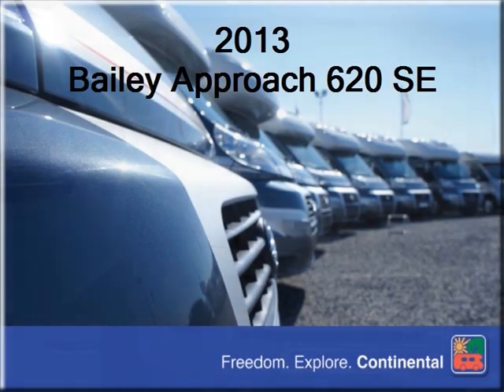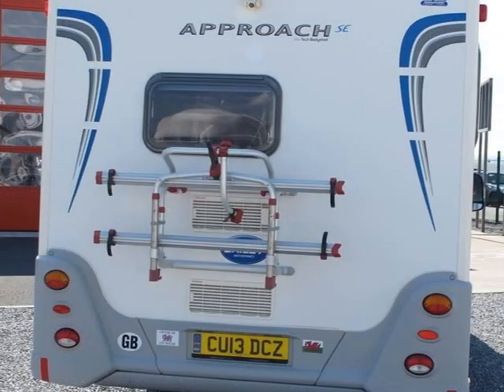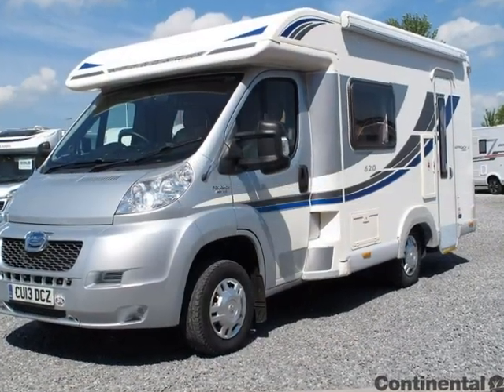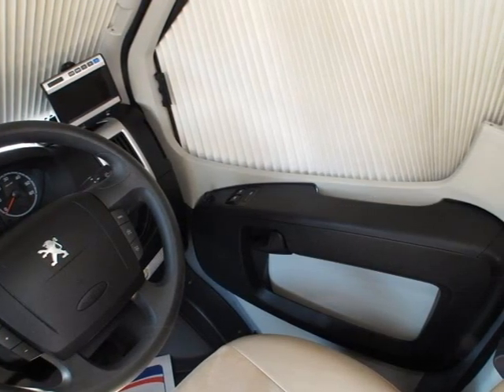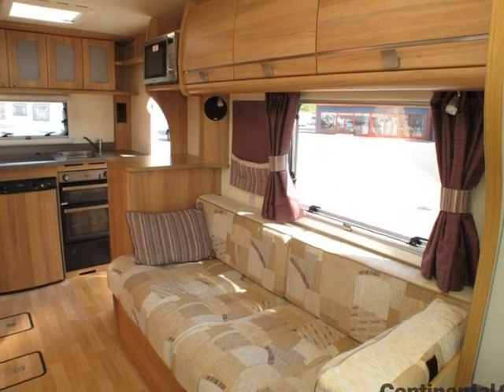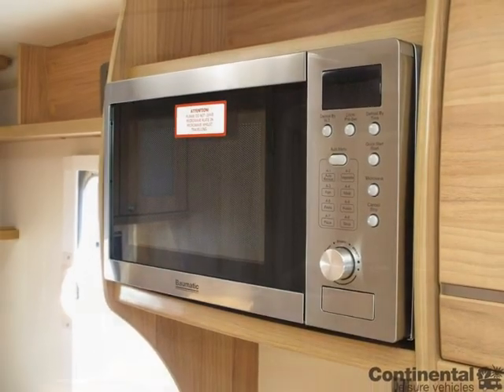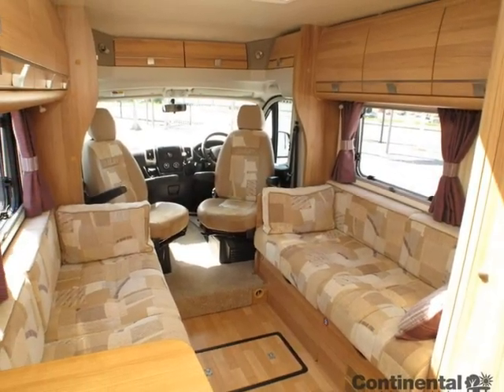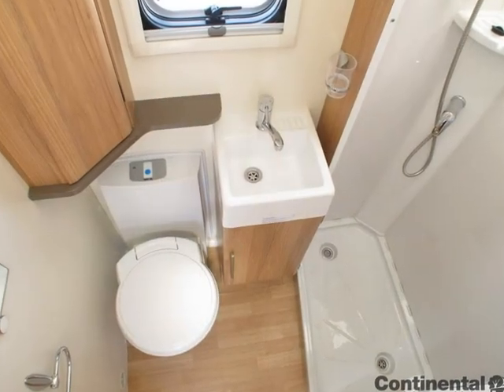2013 Bailey Approach 620SE - Continental Leisure Vehicles Ltd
2013 Bailey Approach 620SE

Interested in this motorhome? Then phone us now on 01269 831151 for a great deal.

Who are we? We are Wales premier new and used motorhome dealership with over 35 years of customer experience.

Why buy a motorhome from Continental Leisure Vehicles?

* WHEN YOU BUY A NEW OR USED MOTORHOME FROM CONTINENTAL LEISURE VEHICLES,  YOU CAN BE SURE OF GETTING A GREAT DEAL.

* ALL OUR NEW AND USED MOTORHOMES COME TO YOU WITH A COMPLETE MULTI-POINT PRE-DELIVERY INSPECTION BY A TRAINED TECHNICIAN COVERING THE MOTORHOME BOTH INSIDE AND OUT.

* ALL OUR NEW AND USED MOTORHOMES ARE FULLY VALETED BEFORE COLLECTION - IN FACT WE PROBABLY HAVE THE BEST PRESENTED PRE-LOVED MOTORHOMES AROUND.

* ALL OUR USED MOTORHOMES ARE FULLY HPI CHECKED FOR ANY OUTSTANDING FINANCE OR ACCIDENT REPAIRS SO YOU CAN BE CONFIDENT IN WHAT YOU ARE BUYING.

* WE OFFER ALL OUR CUSTOMERS A FULL HANDOVER ON COLLECTION ON HOW TO OPERATE THEIR NEW OR USED MOTORHOME WHICH COVERS BOTH THE INSIDE AND EXTERIOR AND TAKES AROUND 2 HOURS ON AVERAGE.

* WE OFFER BEST PX PRICES ON CARS, CARAVANS, MOTORHOMES, ETC, SPEAK WITH US FOR DETAILS.

* YOU CAN VIEW OUR  NEW AND USED MOTORHOME STOCK 24/7 ON OUR WEBSITE.

* NO LIBRARY PICTURES - THE VIDEO IS OF THE MOTORHOME YOU ARE CONSIDERING BUYING, SO YOU CAN BE CONFIDENT THAT WHAT YOU SEE IS WHAT YOU ARE BUYING.

* OVER 30 YEARS TRADING NEW AND USED MOTORHOMES FROM OUR SITE IN WALES.

* FAMILY OWNED AND MANAGED ON THE SAME SITE SINCE 1985.

* THOUSANDS OF SATISFIED CUSTOMERS - JUST READ OUR TESTIMONIALS ON OUR MAIN WEBSITE.

* 2 MOTORHOME SHOWROOMS ON SITE SO WHATEVER THE WEATHER YOU CAN ALWAYS VIEW LOTS OF OUR MOTORHOMES IN COMFORT.

* MOTORHOME SERVICING - WE HAVE OUR OWN ON SITE WORKSHOP WITH FACTORY TRAINED TECHNICIANS AND OFFER EVERYTHING FROM SERVICING TO INSURANCE WORK.

* MOTORHOME BROKERAGE SCHEME - LET US SELL YOUR MOTORHOME FOR YOU.

* NEW MOTORHOMES FROM AUTO-TRAIL, TRIBUTE, V-LINE, IMALA,

* NEW BAILEY AUTOGRAPH MOTORHOMES

* OPEN 7 DAYS PER WEEK

* BEST SELECTION OF PRE-OWNED MOTORHOMES IN WALES

* WHY NOT CALL IN AND FIND OUT WHY WE ARE WALES PREMIER MOTORHOME DEALER.

* CONVENIENTLY LOCATED AT THE END OF THE M4 MOTORWAY BETWEEN SWANSEA AND CARMARTHEN, ABOUT AN HOURS DRIVE FROM CARDIFF.

* MOTORHOMES IN SWANSEA
* MOTORHOMES IN CARDIFF
* MOTORHOMES IN NEWPORT
* MOTORHOMES IN CARMARTHEN
* BAILEY CARAVAN SERVICING
* BAILEY MOTORHOME SERVICING
* CAMPERVANS IN SOUTH WALES